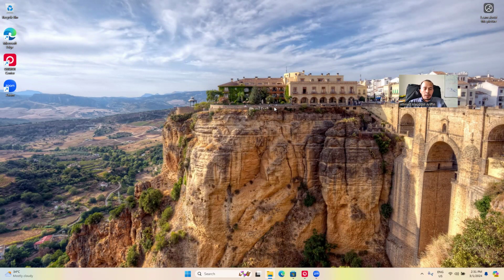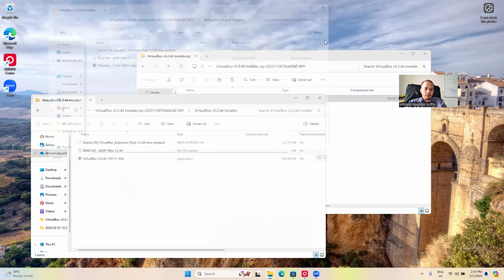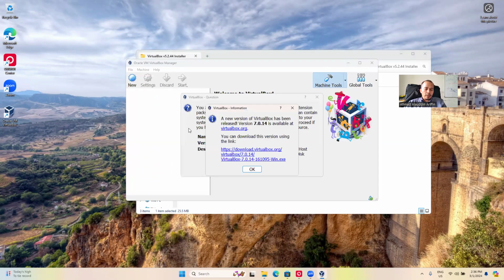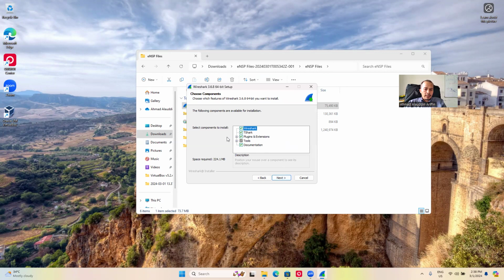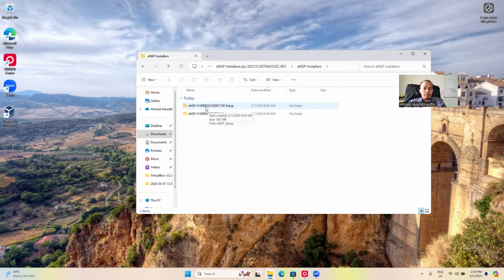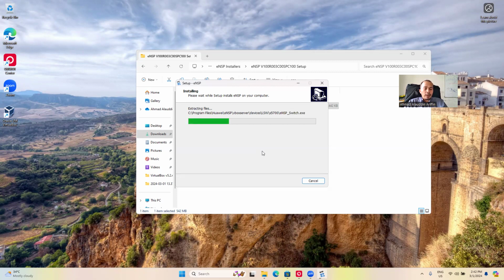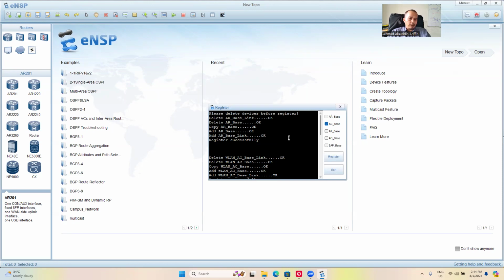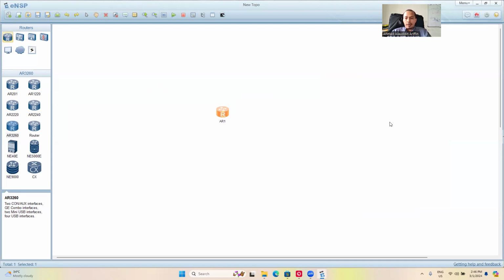Video 2: Installing/reinstalling eNSP into Windows 11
Download the files into your PC, follow the steps shared in the video; hopefully your eNSP is able to run without any problems